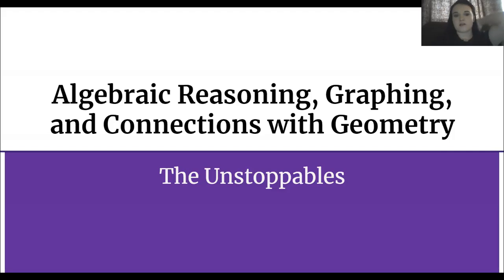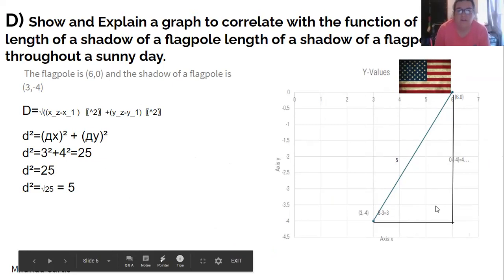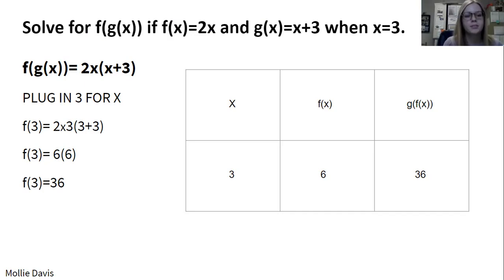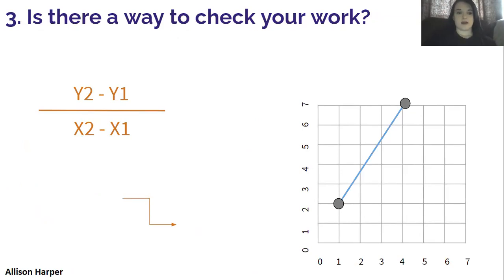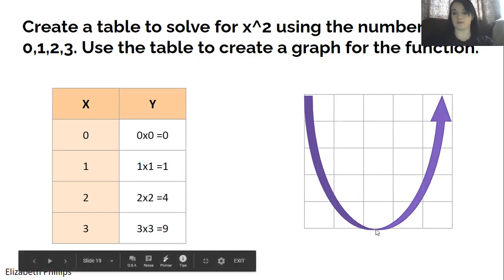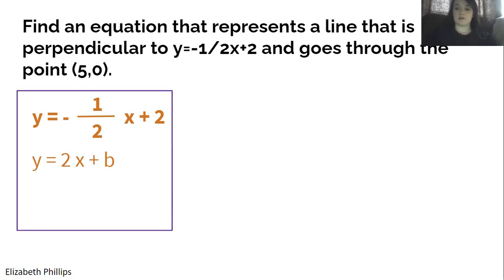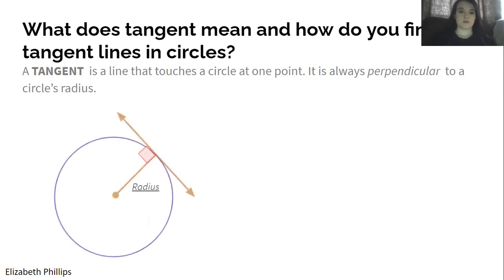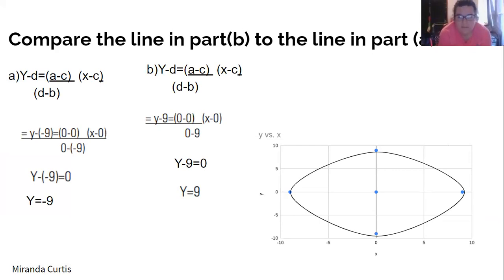The Unstoppables: Algebraic Reasoning, Graphing, and Connections with Geometry